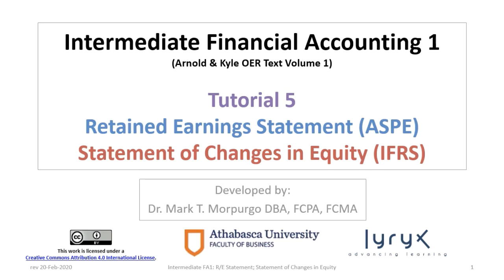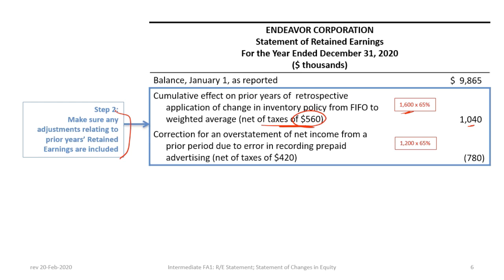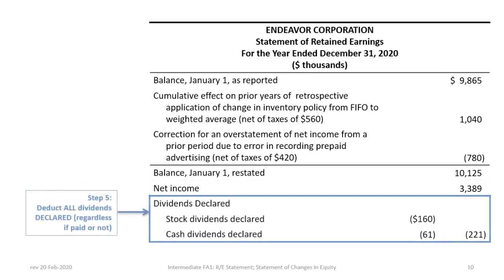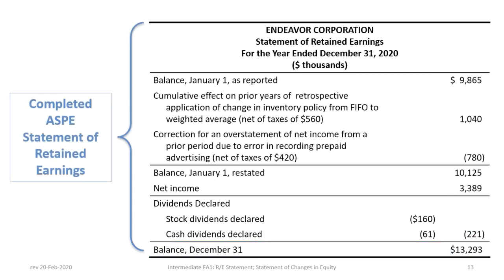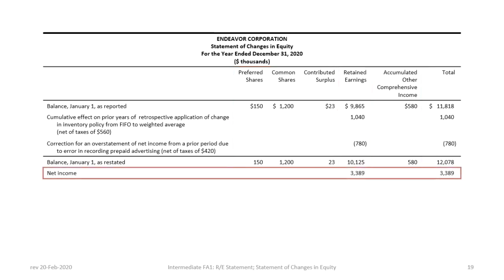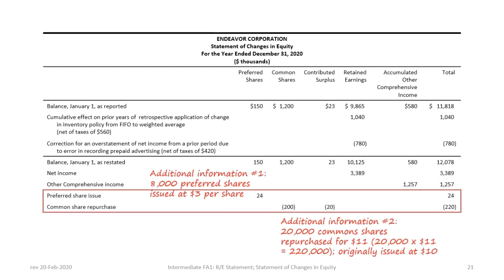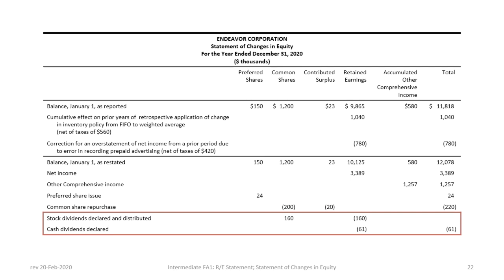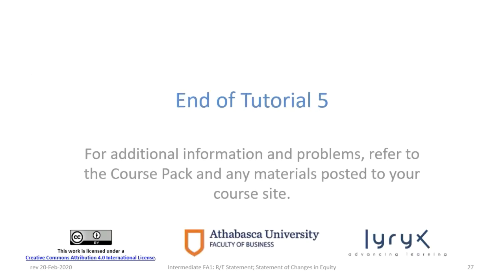Preparation of an IFRS Statement of Changes in Equity & ASPE Retained Earnings Statement (rev 2020)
This video illustrates how to prepare a Statement of Changes in Equity under IFRS as well as a Retained Earnings Statement under ASPE.